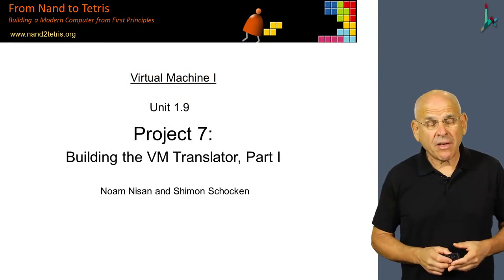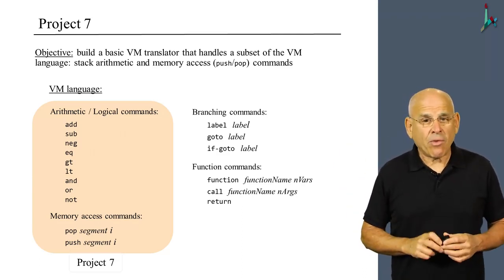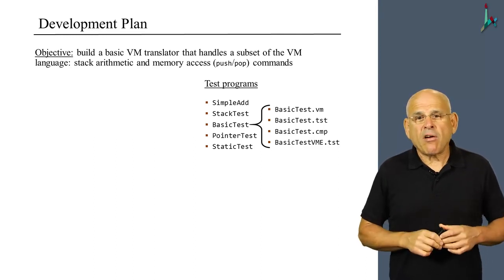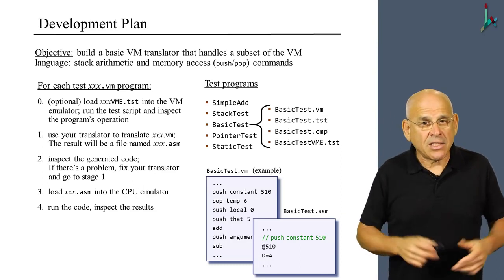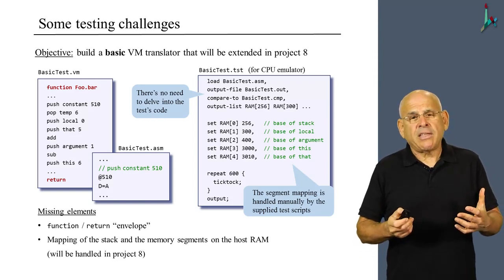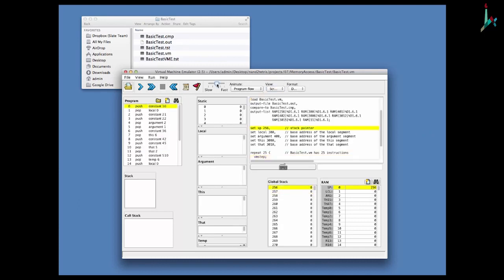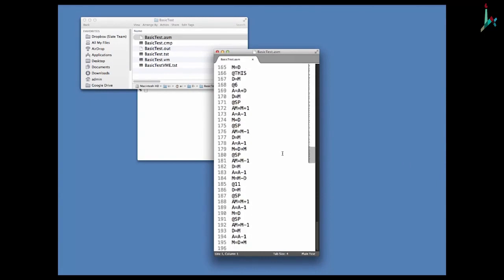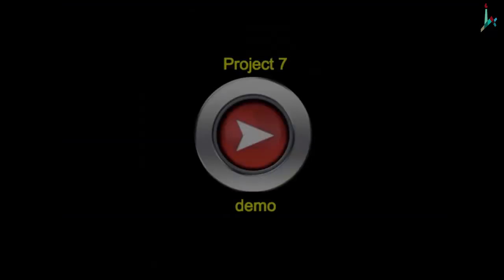[Part 2] Unit 1.9 - Project 7 - Building the VM Translator Part 1